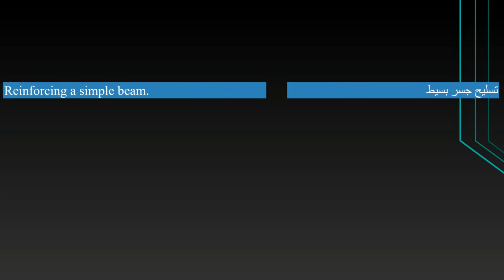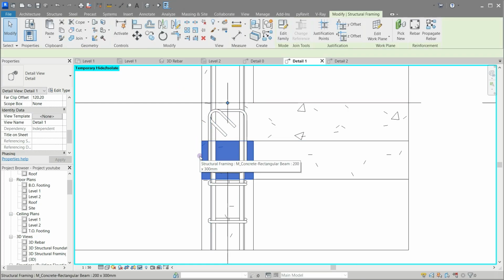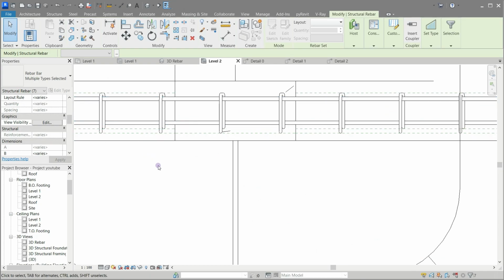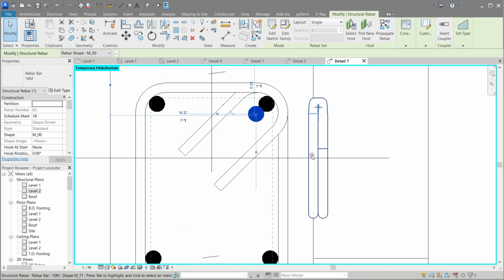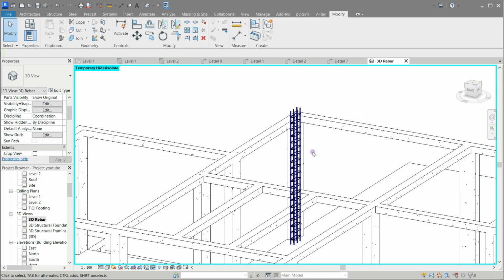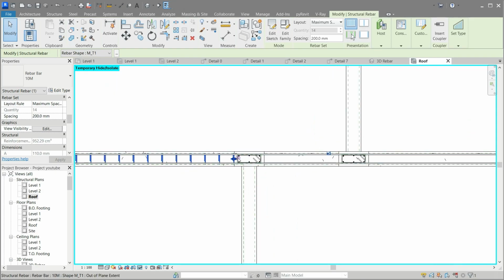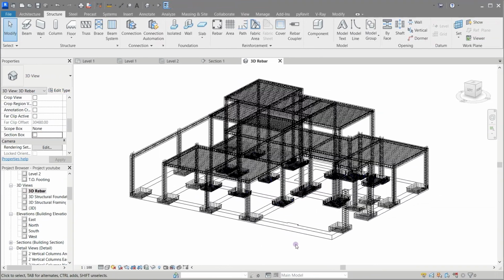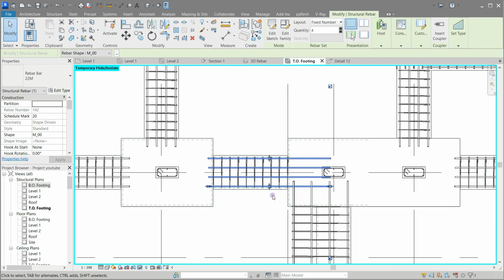Part 8 - Reinforcement of Beams, Floors, and Wall Footings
Designing 2 Storey House using Revit

In this video we continue our project, and will start the reinforcement process for the beams, then adjusting the intersected rebar in the column-beam area, after that we’ll reinforce the columns of the 2nd level, followed by the introduction to area reinforcement by reinforcing the roof and 2nd levels floor, and finally we’ll reinforce the wall footings at the bottom of the house
The time stamps below are direct shortcut to the specific paragraph.

3:42 Reinforcing a simple beam
9:29 Adjusting the intersected rebar
19:08 Reinforcing a 2nd level column that ends at the roof
34:35  the roof and the 2nd level’s floor
40:10 Reinforcing wall footings